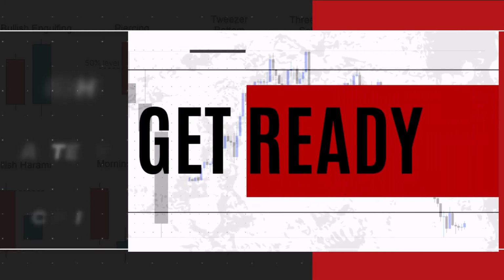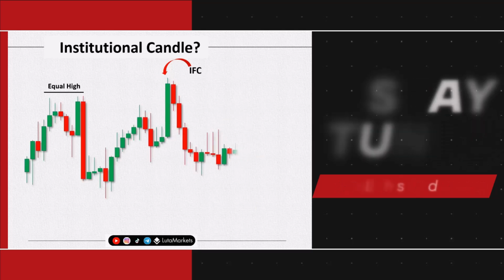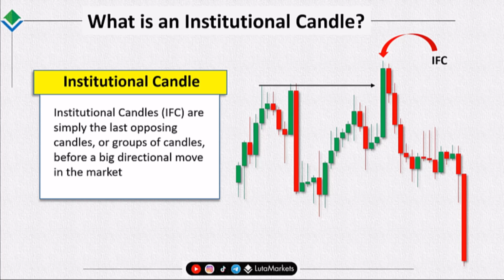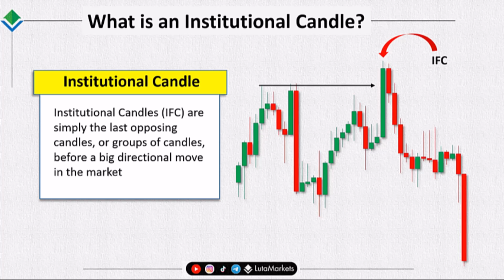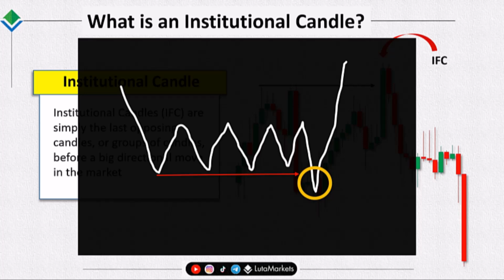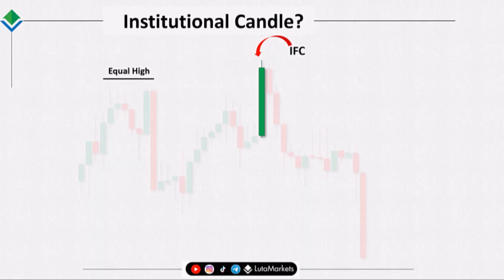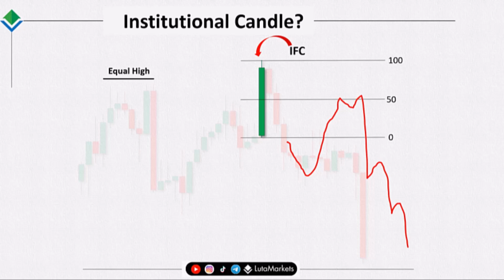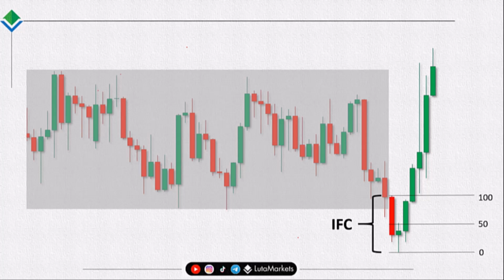Title: Institutional Funding Candle – A Game Changer in Trading! 🔥💰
Unlock the secrets of the Institutional Funding Candle and take your trading to the next level! 📈💡 In this video, we break down how institutions manipulate price action, how to identify these powerful candles, and how you can use them to refine your entries and exits.

🔥 What You’ll Learn:
✅ What is an Institutional Funding Candle?
✅ How Smart Money Moves the Market
✅ Spotting High-Probability Trade Setups
✅ Real Examples & Live Chart Analysis

📊 Whether you're a beginner or an experienced trader, mastering this concept can help you align with institutional moves and improve your trading accuracy!